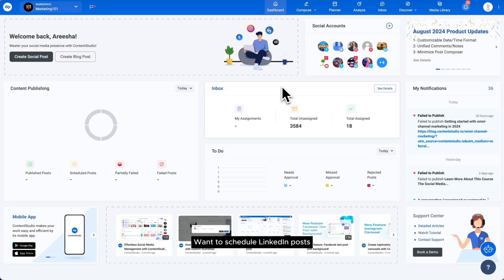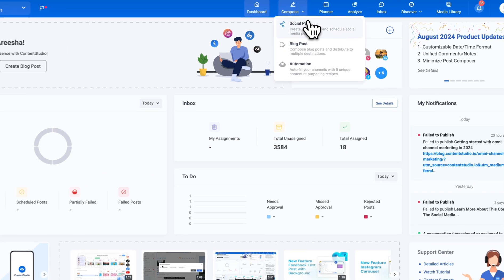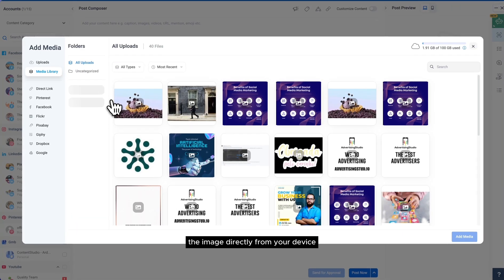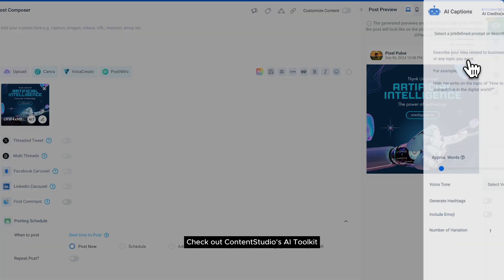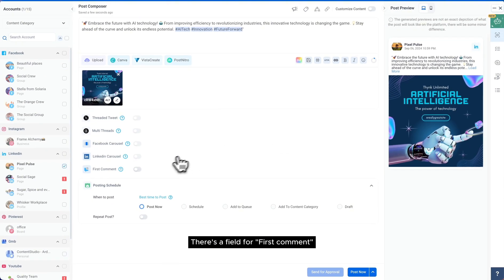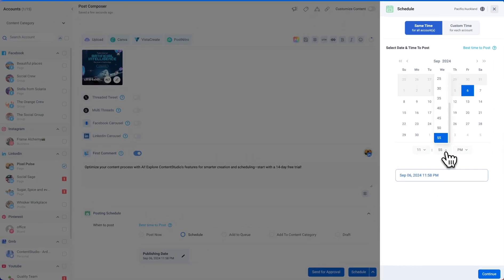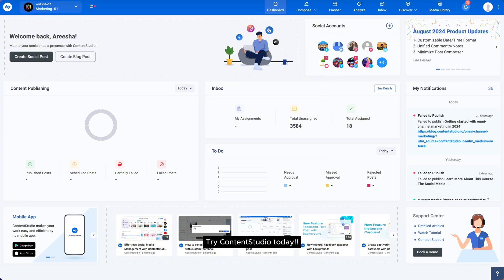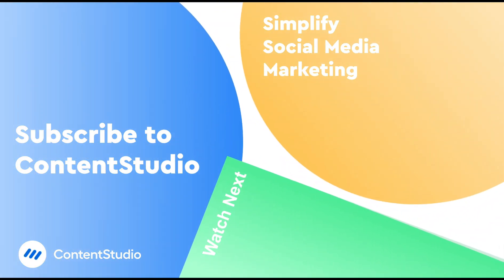How to schedule a LinkedIn post including a first comment | ContentStudio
Tired of the never-ending task of scheduling LinkedIn posts and comments manually? 🤯

Let ContentStudio make your life easier! 🚀

Our all-in-one platform takes the stress out of LinkedIn management, so you can focus on what you do best. 🕒

With ContentStudio, you can effortlessly plan and automate your LinkedIn content. Here’s how:

🔹 Simple Scheduling: Easily plan and schedule your posts with just a few clicks. 📅

🔹 First Comment Included: Automatically schedule your first comment to drive engagement. 💬

🔹 Smart Timing: Post at the perfect times to reach your audience effectively. ⏰

🔹 AI-Driven Insights: Get intelligent recommendations to refine your content strategy. 🤖

🔹 All-in-One Tool: Manage posts, comments, and strategy from a single, intuitive platform. 🛠️

0:00 Intro
0:09 Access the composer
0:14 Select your LinkedIn profile
0:18 Create your post
0:27 Use ContentStudio's AI Caption Generator
0:40 Add a first comment
0:48 Schedule your post
0:55 Outro